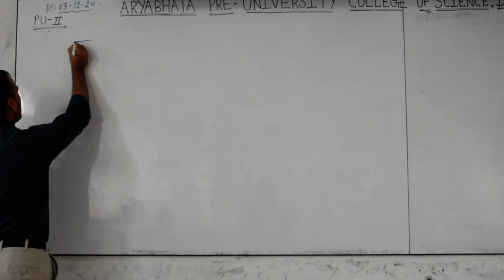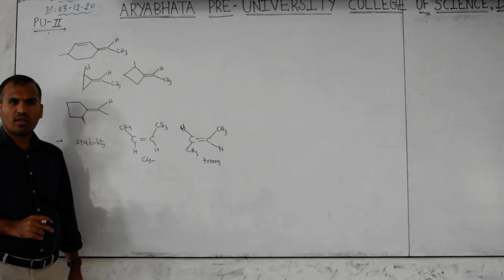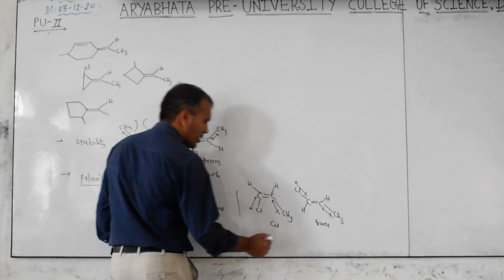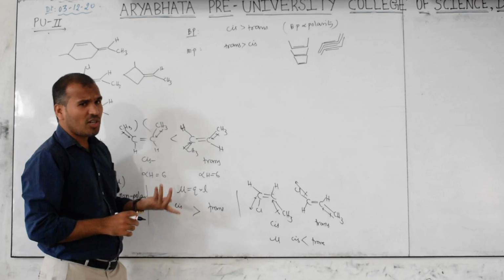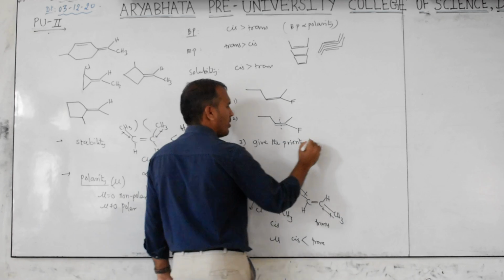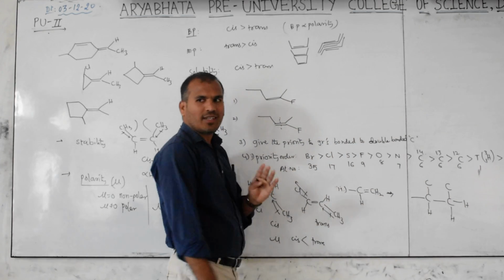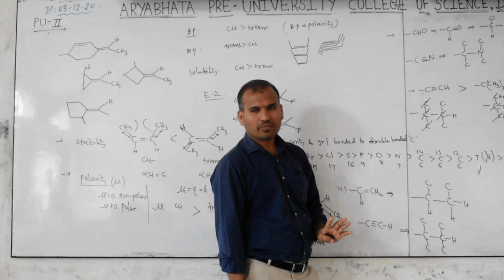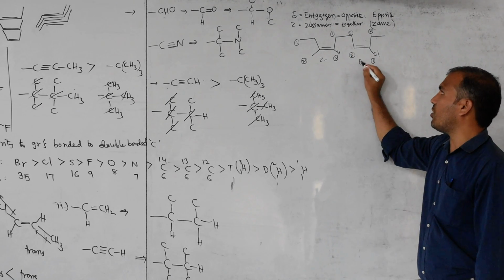PROF RAVIKUMAR SIR CET NEET JEE COACHING CLASSES ORGANIC CHEMISTERY BASIC PRINCIPLE AND TECHNIQUES22